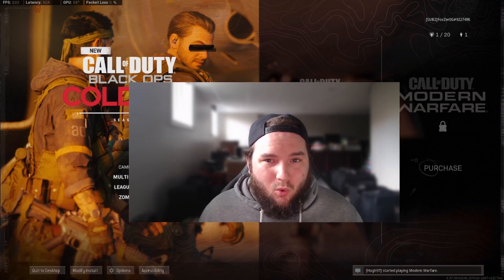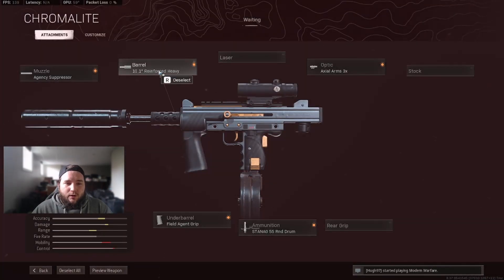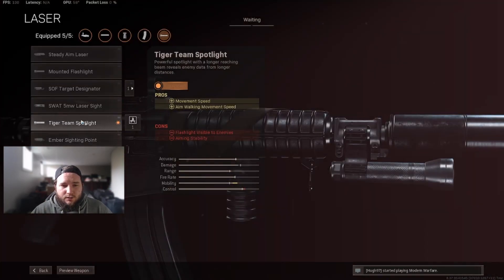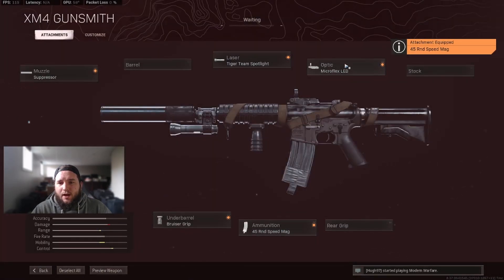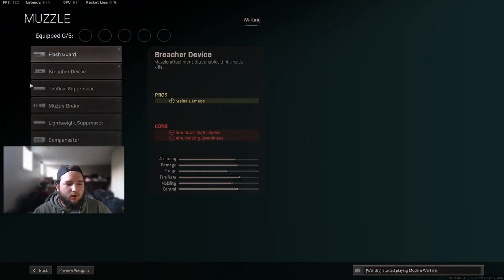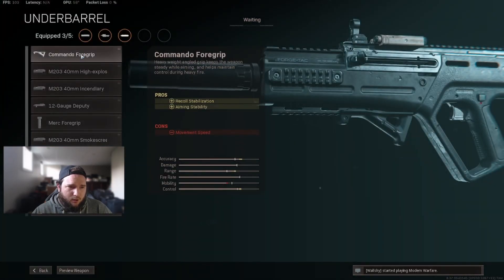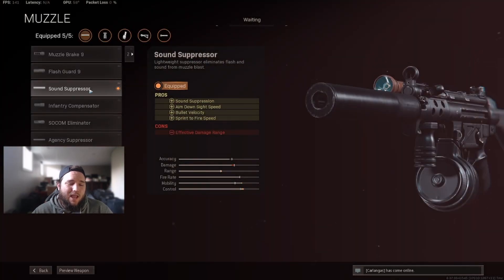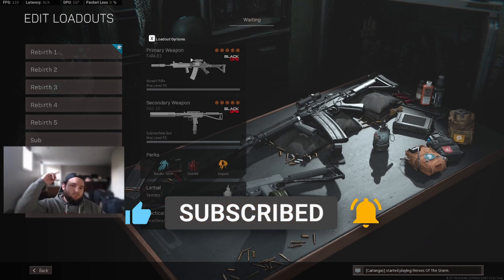NEW TOP 5 BEST REBIRTH LOADOUTS in SEASON 4! - Warzone Best Class Setup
We are going over all viable weapon that meet the top 5 category for Rebirth Resurgence.

*5 META LOADOUTS SEASON 4 REBIRTH WARZONE* This video covers the top 5 best class set ups after the season 4 Update that you should use to get high kill games after the SEASON FOUR BUFFS. These guns include the CW MP5, KAR98, C58, MG 82 & More!